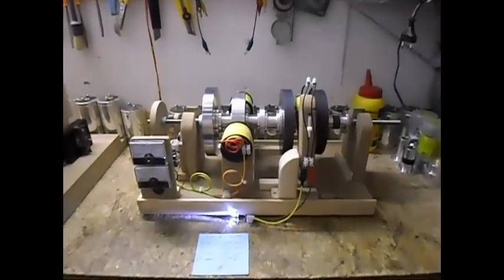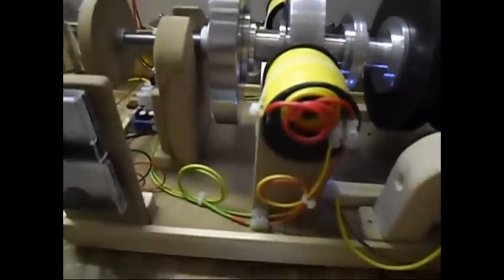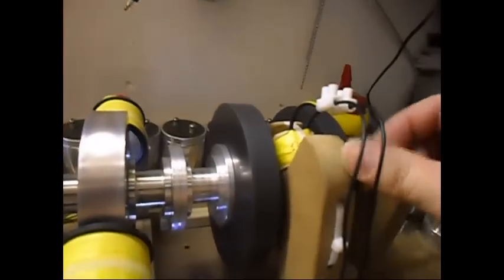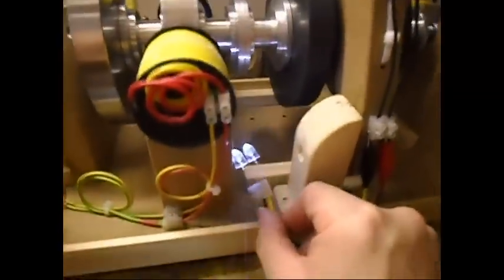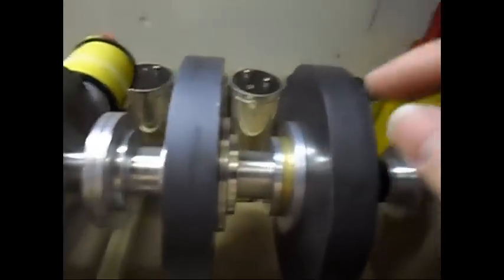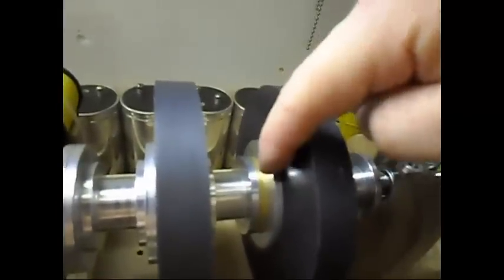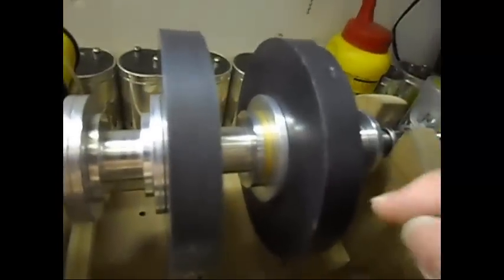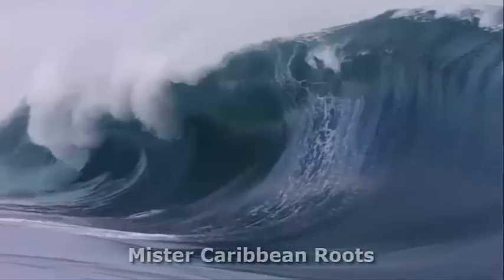Flux Gate Generator - Update 10 Rotation of 2 ring magnets - Push Mode...